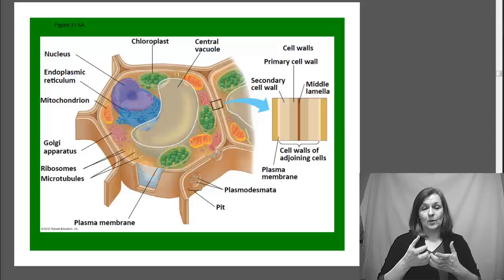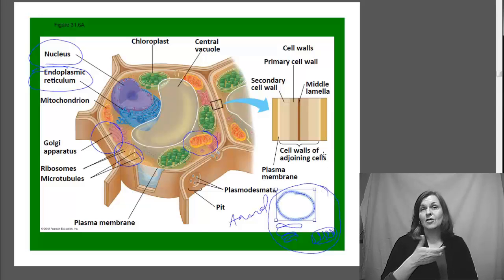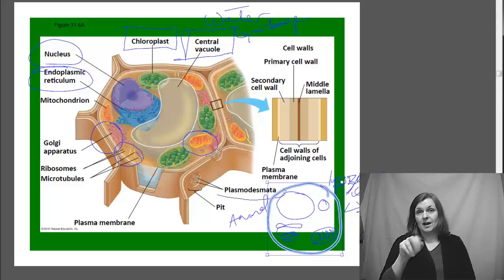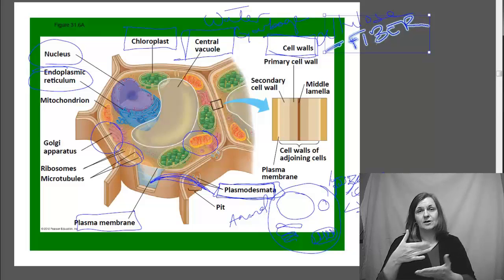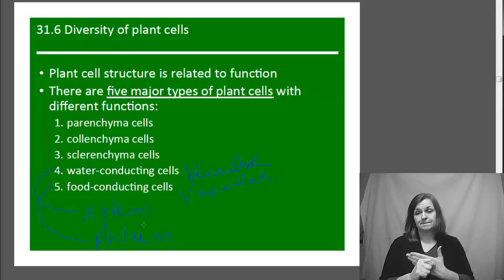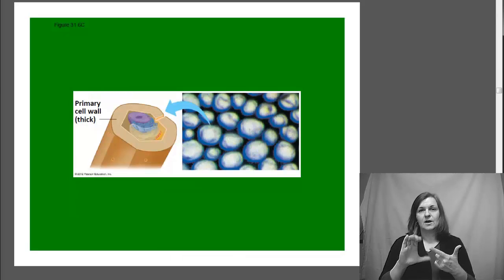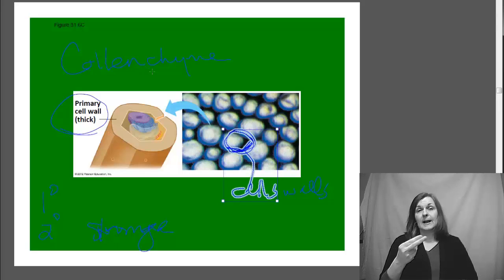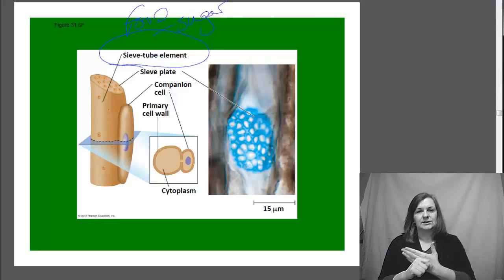Plants_Cells w Interpreter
an introduction to the 5 cell types in plants